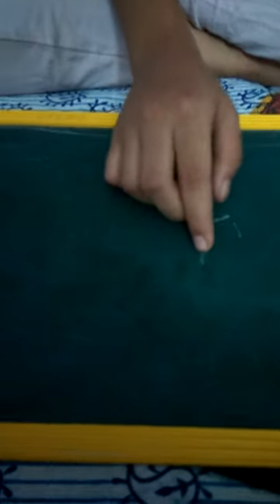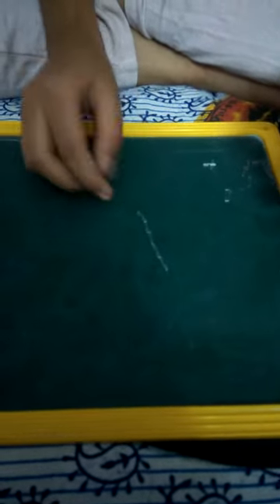Staple art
Staple art is a new art